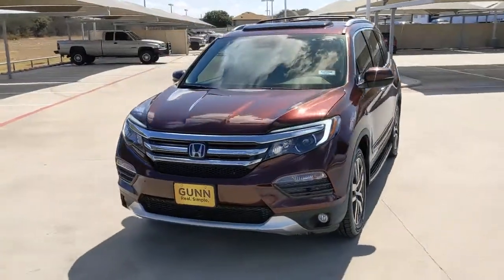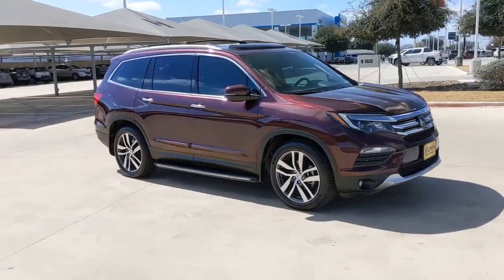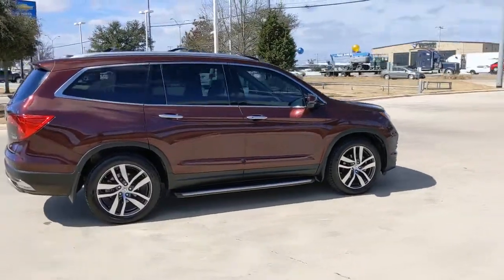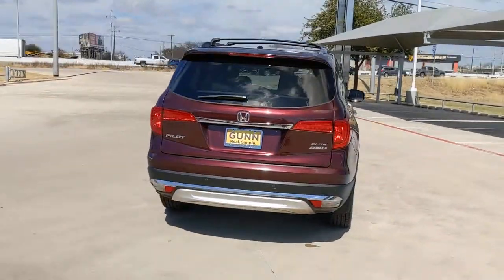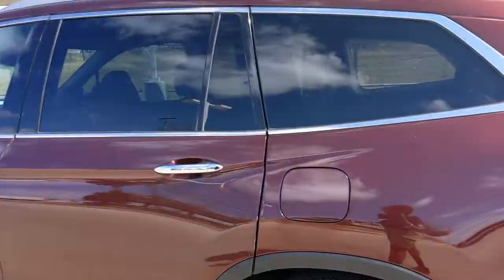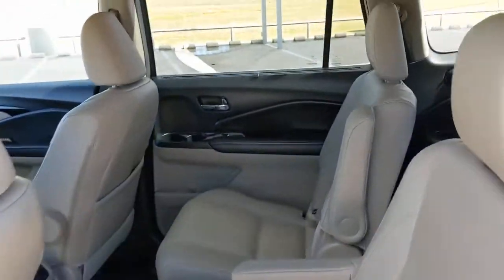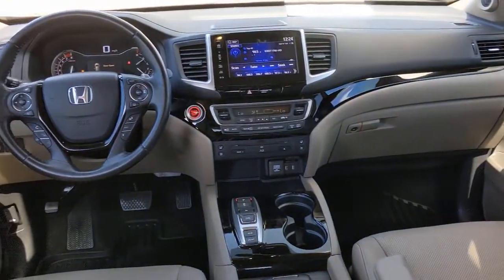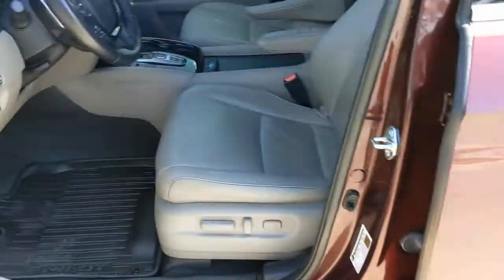2017 Honda Pilot San Antonio, Houston, Austin, Dallas, Universal City, TX BCC14104A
2017 Honda Pilot

Gunn Chevrolet
12602 IH 35 North

Recent Arrival!Maroon 2017 Honda Pilot Elite 9-Speed Automatic AWD 3.5L V6 24V SOHC i-VTEC 19/26 City/Highway MPGServing San Antonio, Bexar, Shertz, Selma, Hill Country, Texas 78154.Thank You for shopping with Gunn! We would like to welcome you to a much better way of doing business. Our objective is to provide the highest quality service with our haggle-free One Simple Price method for purchasing new and used vehicles. Customer satisfaction guides our business. We pride ourselves in transpearancy, honesty, and conducting business with real numbers and not the confusing shell game that most dealers play!! Come in where you can relax and enjoy the process without fear of somebody trying to get into your pocket! Give us a Call today and schedule a demonstration drive!